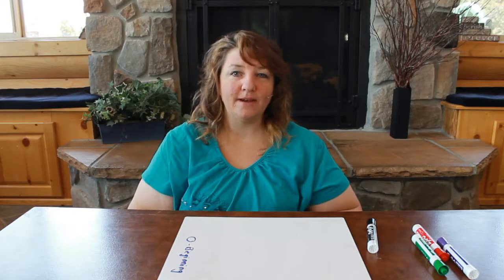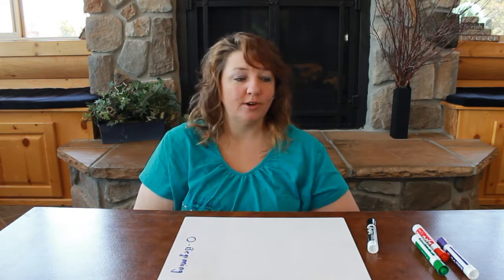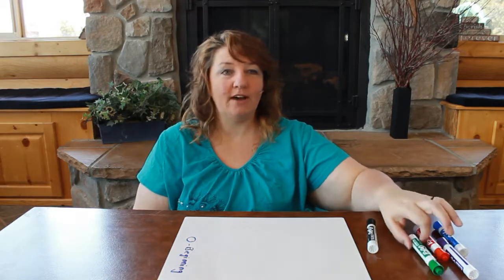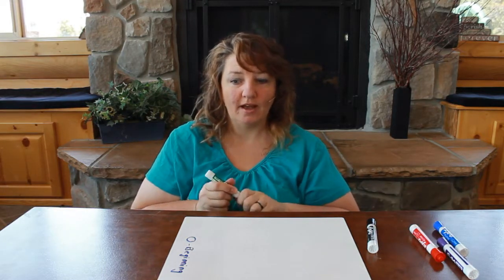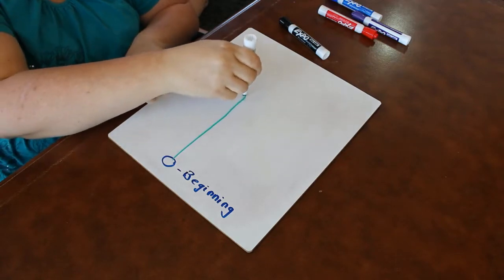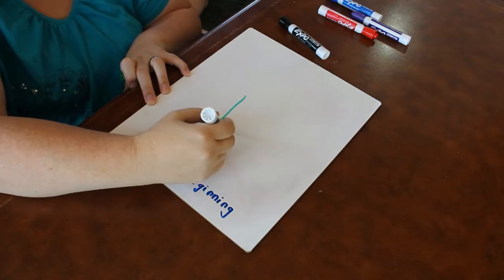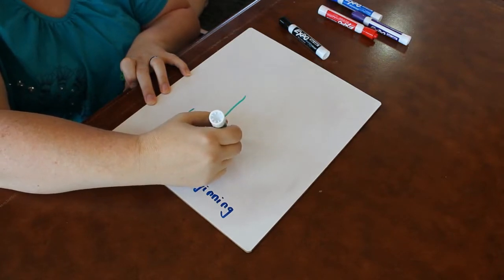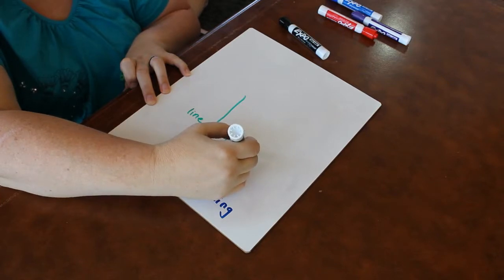Geometric Plant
This is a two dimensional plant created with shapes, in the sequential order of the shapes - circle, line, triangle, square and pentagon.